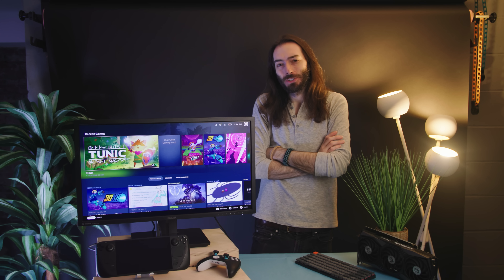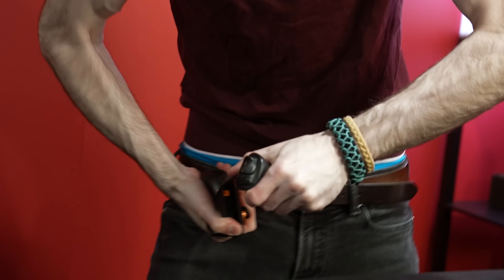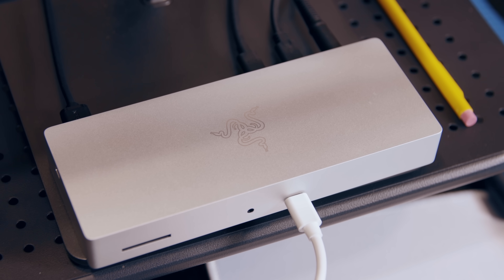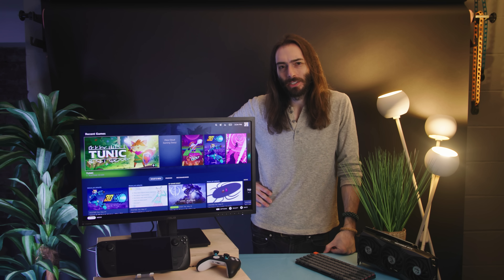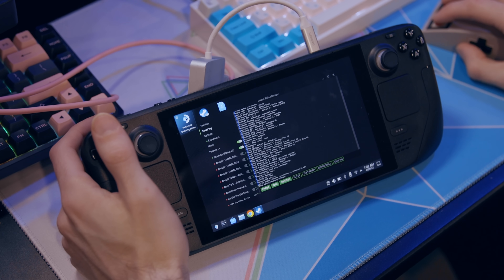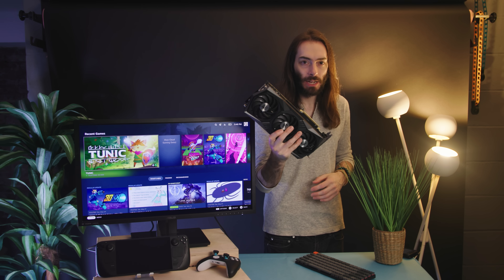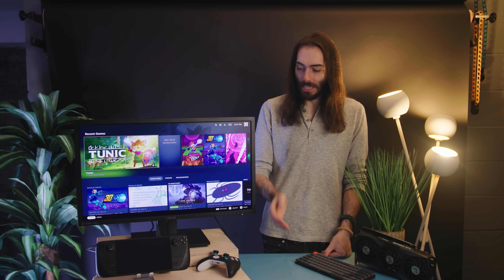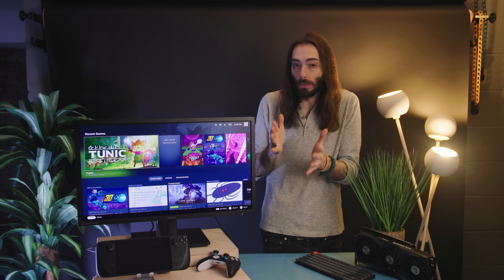The Most Useful Steam Deck Features you might not know about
The Steam Deck continues to surprise me every single day. Did you know you can plug an AUDIO INTERFACE into it? I sure didn't...

0:00 Intro / Video Output via EXPENSIVE dock
1:33 Satisfye's got you covered
3:29 Video Out via GENERIC dongle
4:54 Use (almost) ANY controller
6:09 Hidden shortcuts
7:14 Install Emulators INSIDE SteamOS
7:56 Desktop Computer / Media Center
8:24 Stream / Record gameplay with great quality
8:59 Attach a whole GPU???
9:34 Windows on Steam Deck
10:43 Swap between MicroSD cards to manage storage
11:42 Upgrade or Repair parts yourself
12:48 What did I leave out?

Anker USB-C Hub
Razer Thunderbolt 4 Dock
Samsung MicroSD